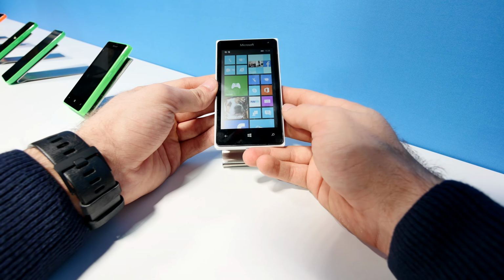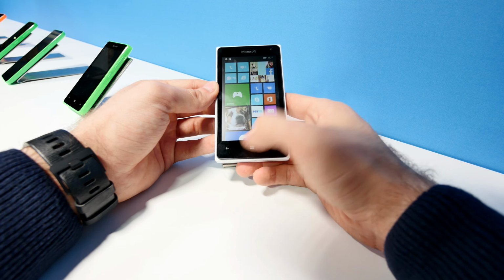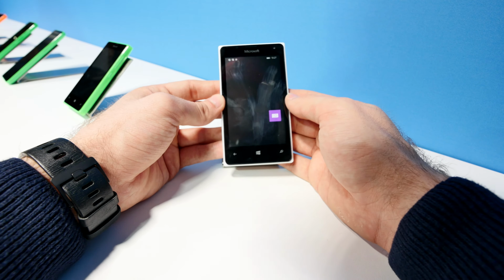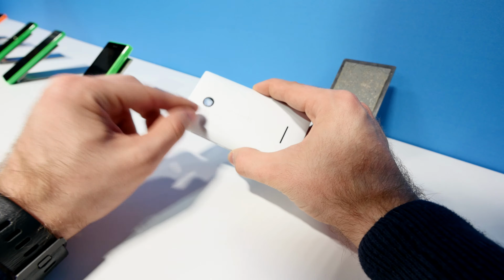Microsoft Lumia 435 Hands On [4K]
- Microsoft Lumia 435 in a short hands On at the MWC 2015 in barcelona. Good cheap Device with WIndows Phone Software.

This 4K Video was created with the Panasonic Lumix GH4 Camera. Using a 7-14mm Leica Lumix Lens.